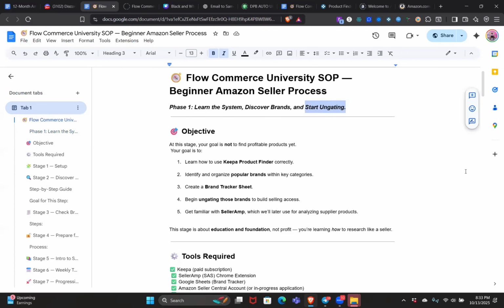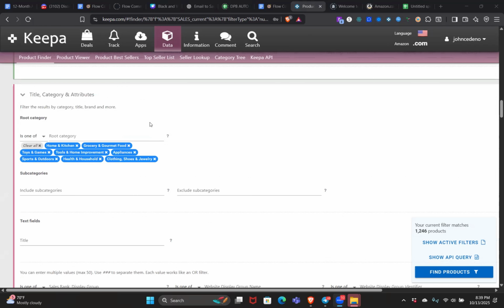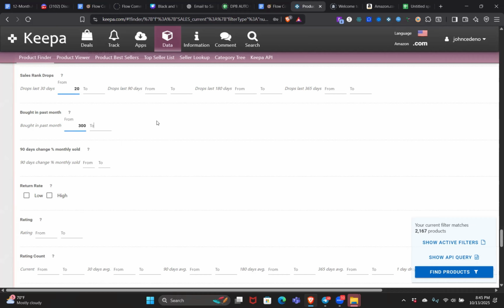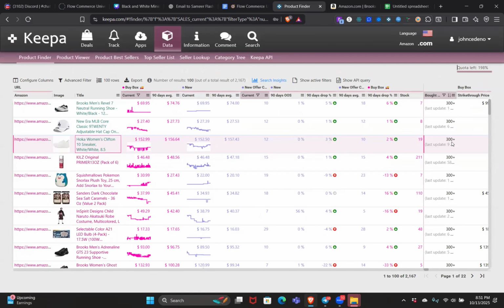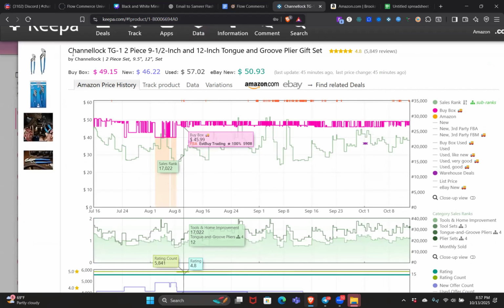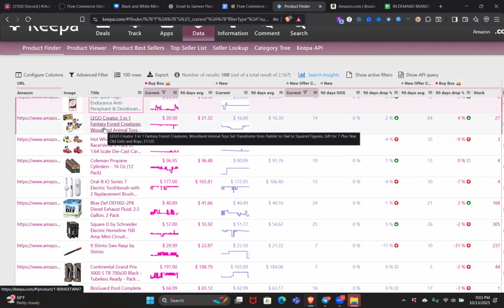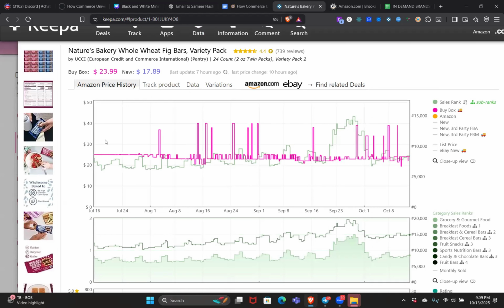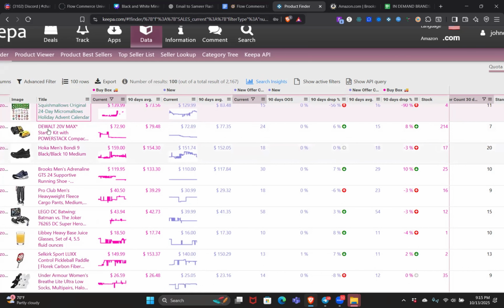Find In Demand Brands To Sell On Amazon (USING KEEPA)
Watch me break down exactly how to discover brands to sell on Amazon using Keepa Product Finder — step by step. I’ll walk you through how to use categories, filters, and key data points inside Keepa to build a list of high-demand brands that are already moving strong on Amazon.

Whether you’re a complete beginner or an experienced seller looking to scale your wholesale operation, this training will show you:

How to set up Keepa Product Finder filters to identify profitable, fast-selling brands

How to analyze sales rank and price history to spot consistent demand

How to build a personal list of brands worth getting ungated in next

How to use this method to scale your wholesale and online arbitrage business

This is the exact process I use to stay ahead of trends, uncover hidden brand opportunities, and prepare clients for ungating approvals that unlock more profit potential.